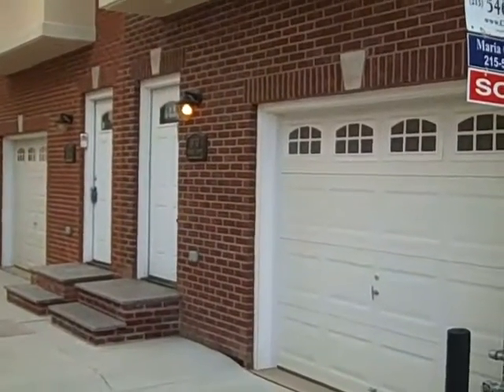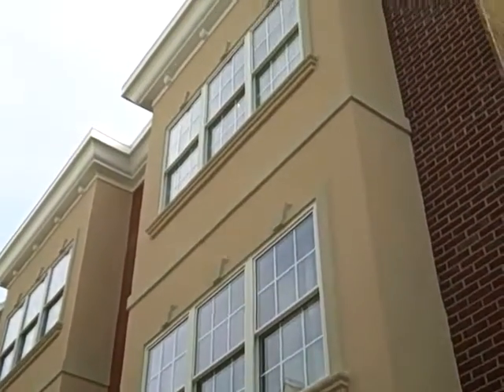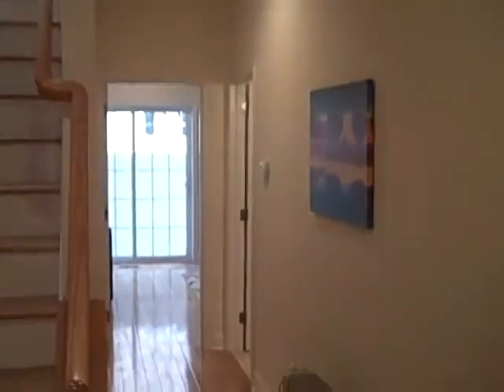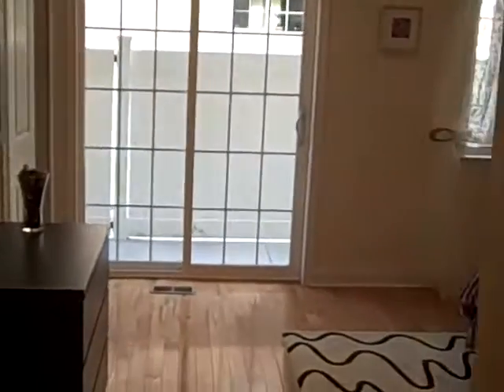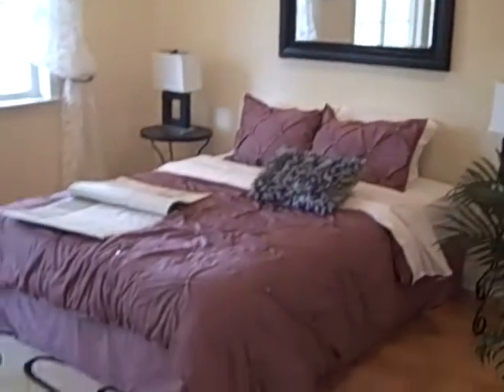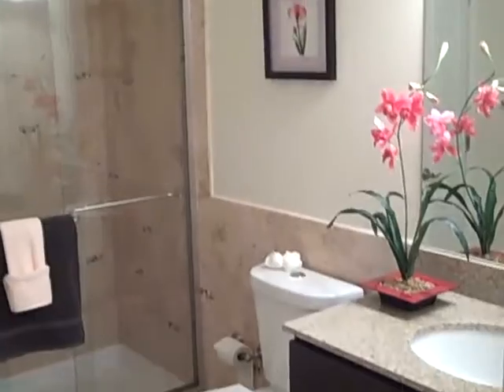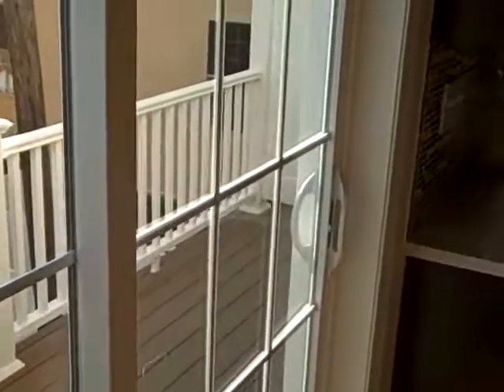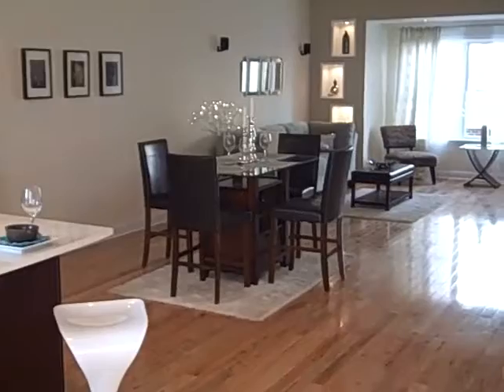Graduate Hospital New Construction - KimballStreet.com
Superb New Construction with 1 Car Garage and Private Roof Top Deck with fabulous Center City Views! Specially designed to create an amazing floor plan with over 2800 Sq. Ft of living space. Featuring beautiful h/w floors, recessed lighting, an abundance of natural sunlight 9 ft ceilings that add to the already spacious feel. 1st fl features full bath and bedroom with access to enclosed rear yard. Experience the Gourmet Kitchen with Caesar Stone Countertops, 42 inch custom cabinets, tiled backsplash, breakfast bar with pendant lighting, low maintenance Trek Deck perfect for grilling and select appliances. Wired for Surround sound and an open floor plan is ideal for entertaining family and friends. Remarkably impressive Master Suite w/ double vanity, extra wide tiled shower, 6 ft. Soaking Tub, an abundance of closet space plus city views. An additional bedroom and 1 full ba plus added convenience of upper floor laundry. 10 Yr. Tax Abatement. Qualifies for interest rates 1% below current FHA rates. Square footage includes basement.